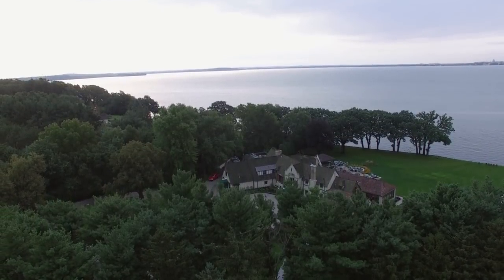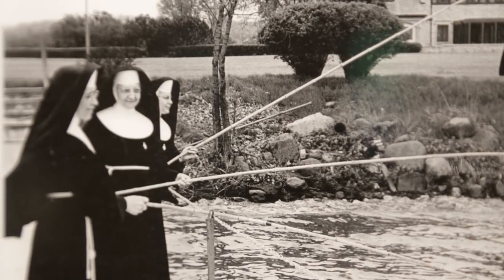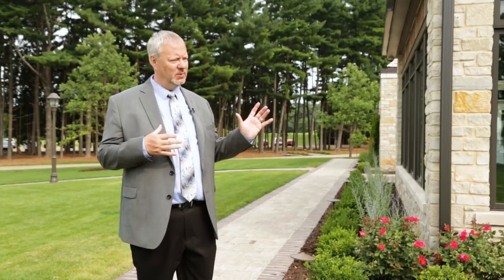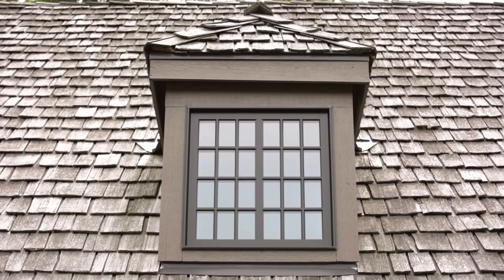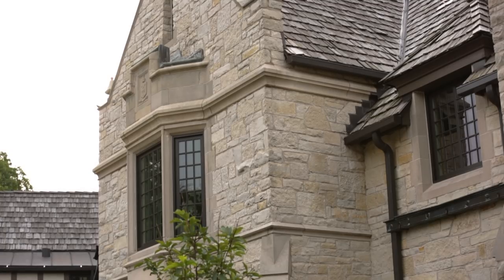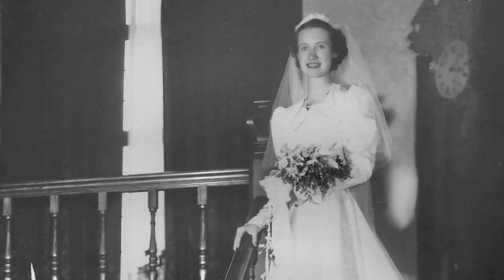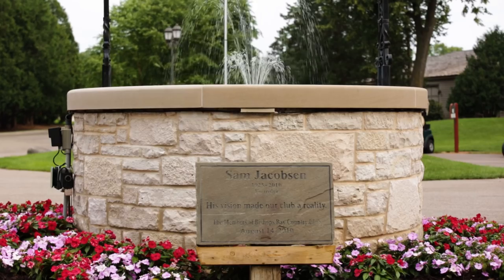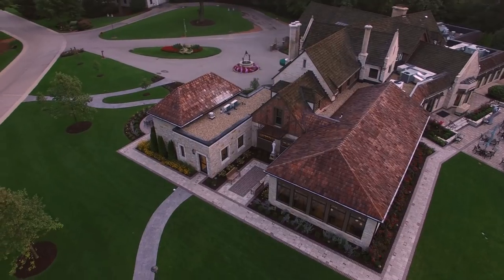Preserving History | Bishops Bay Country Club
We're proud to have a part in preserving our historic buildings.
Check out this video highlighting Bishops Bay Country Club, their history and some of the steps they've taken to ensure their county club retains it's original beauty and character. Part of which included leaded glass mullion windows that we were able to successfully replicate.

If you're a professional or homeowner looking for windows and/or doors, check us out! Visit our website at windowcenter.com or our showroom at 6524 Seybold Rd., Madison, WI 53719 - the largest in Wisconsin, with thousands of product options and professional Window Geeks ready to help you.